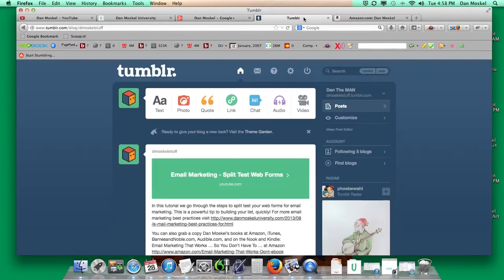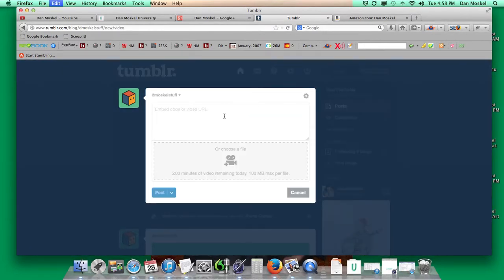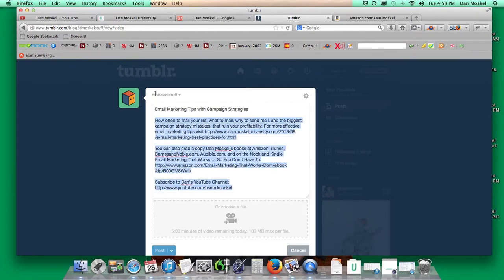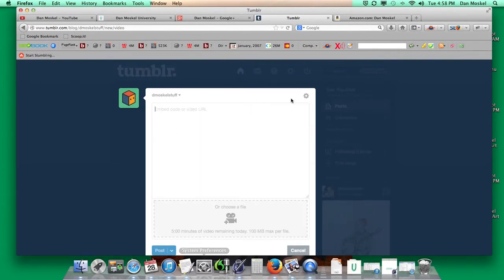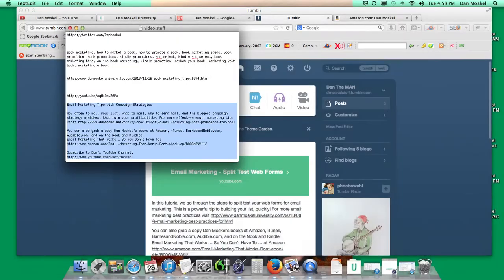YouTube SEO Video Optimization Tips - Social Media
In step 5 of our SEO for video training series we go through an effective process to use social media for optimizing your YouTube video.

Grab a copy of Dan Moskel's books at Amazon, iTunes, BarnesandNoble.com including Video Marketing For Entrepreneurs ...